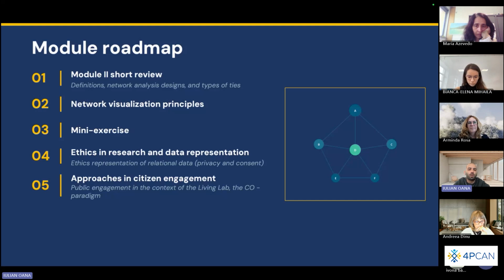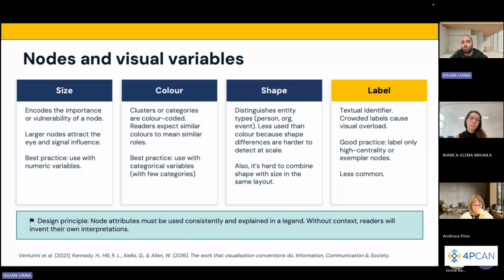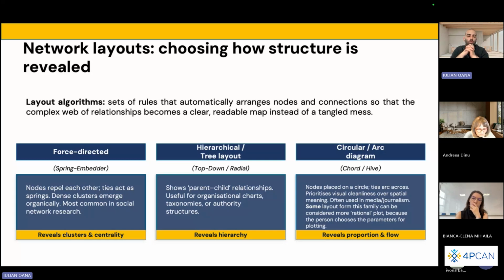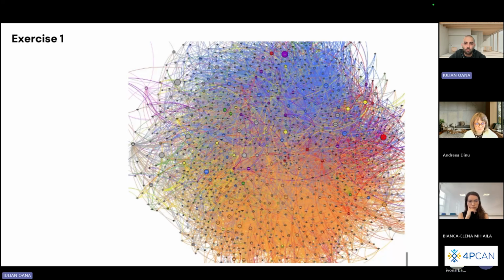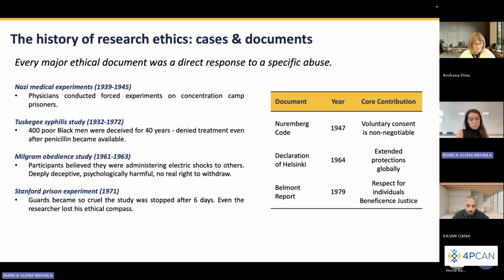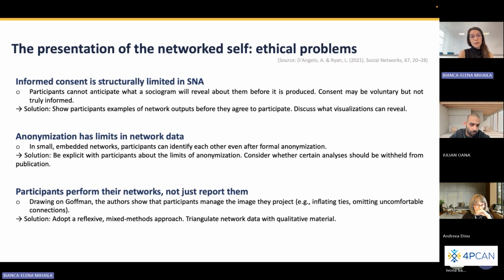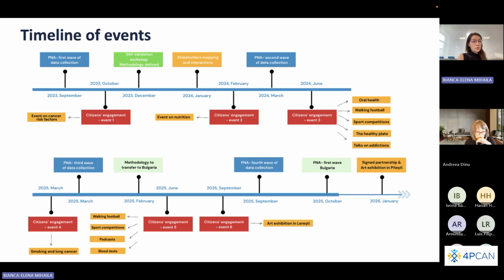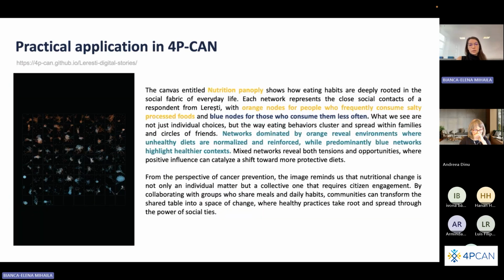4P-CAN Education Academy | Module V